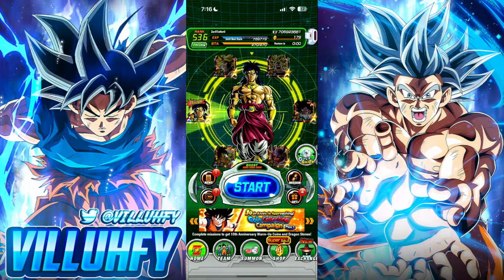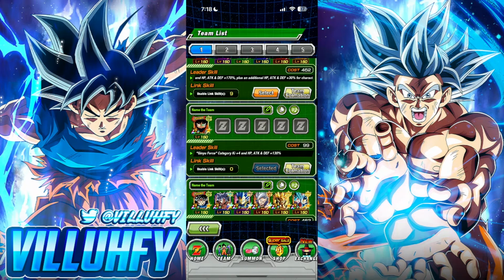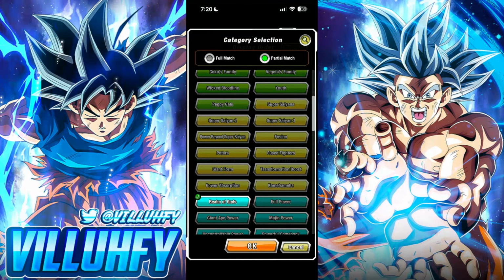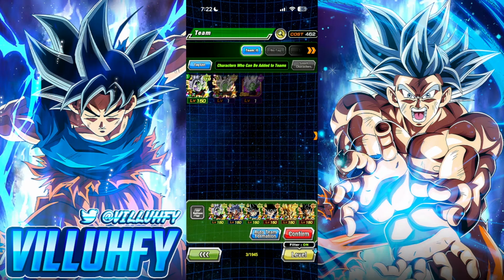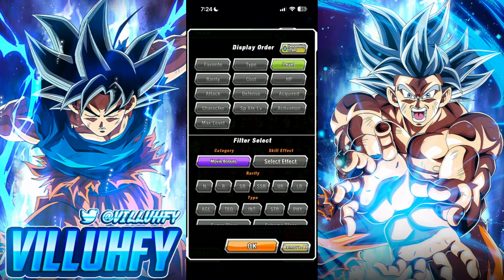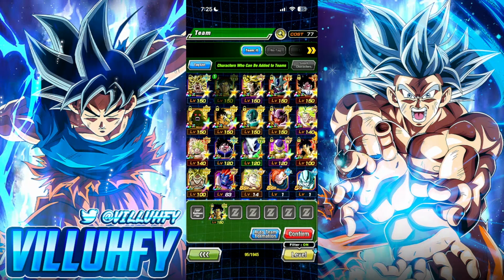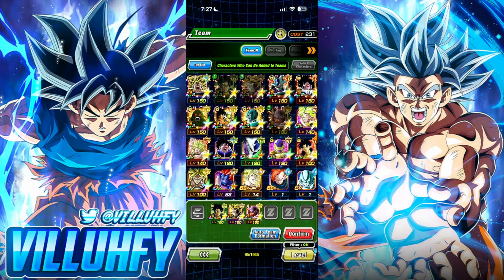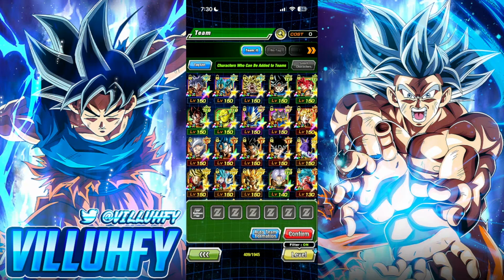THE ULTIMATE DOKKAN TEAM BUILDING GUIDE FOR ALL SKILL LEVELS! | DBZ: Dokkan Battle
Video: THE ULTIMATE DOKKAN TEAM BUILDING GUIDE FOR ALL SKILL LEVELS! | DBZ: Dokkan Battle

Socials :)